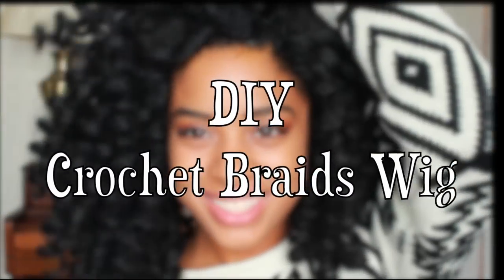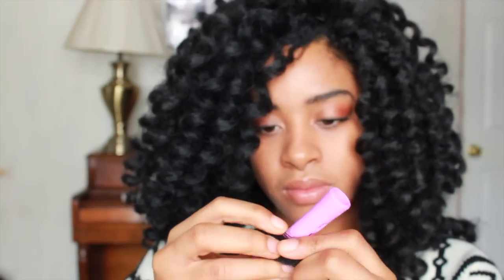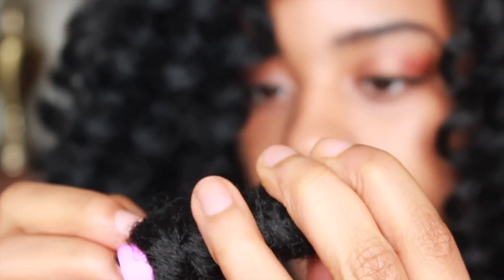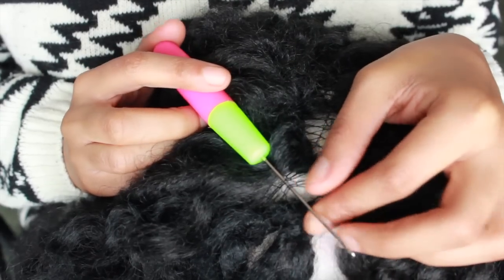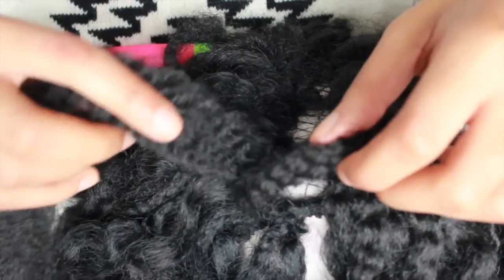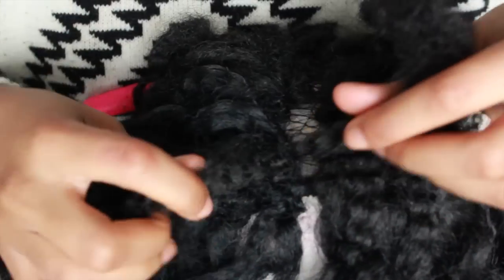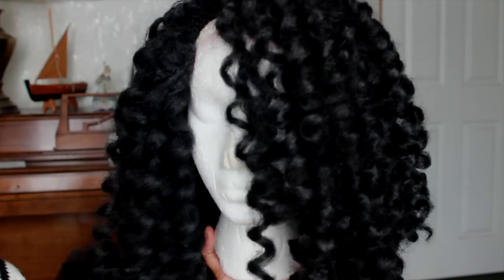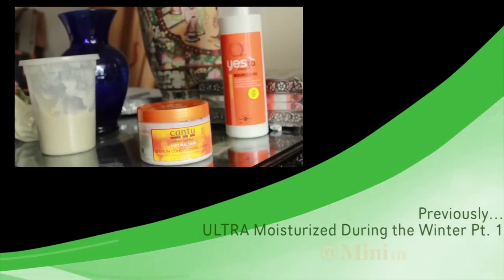How to Make A Marley Hair Crochet Wig/ With Natural Parting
Hi Guys! Here is a fun quick protective style, Crochet braids! With a twist... on a net wig cap. Now you can rock the crochet marley braids look,  and deep condition your hair at the same time!

**Follow and be updated:
 Twitter,Tumbler,

♡My Favorite Affordable Makeup Brands♡
♡ My Favorite Discounted Place to Shop!♡
♡ My Favorite Hair Products♡
Free Two Day Shipping (General Public):

*2 packs of Marley Hair
*2-3 Packs of Pink Perm Rods
*Crochet needle
*Wig Net Cap
*Mannequin Head